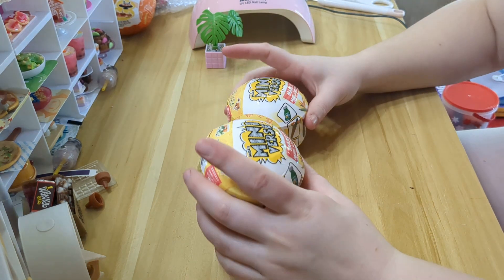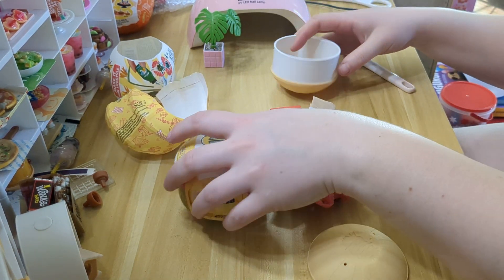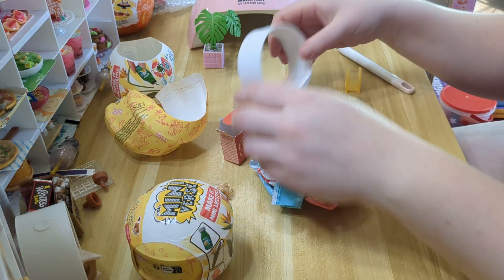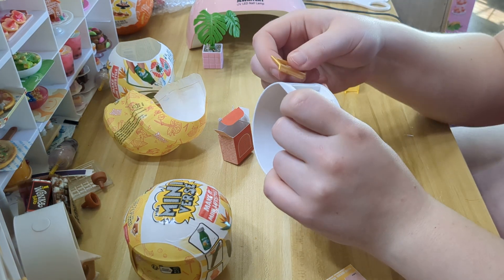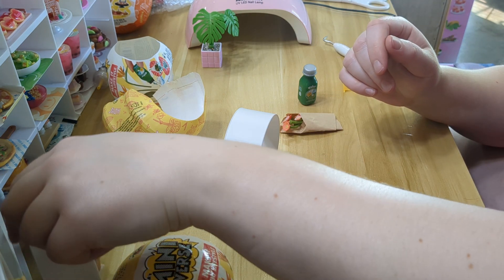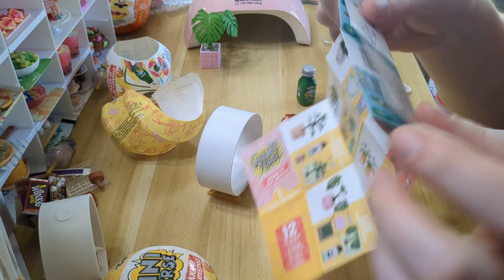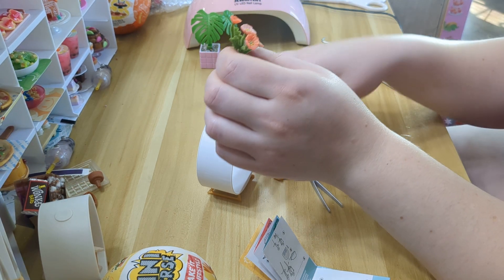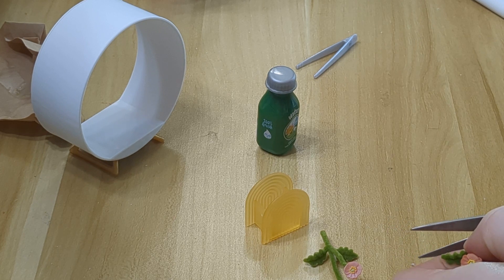Lifestyle Home Series 1, Part 1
Lifestyle Home Series 1
Pilea Pair
Poppies